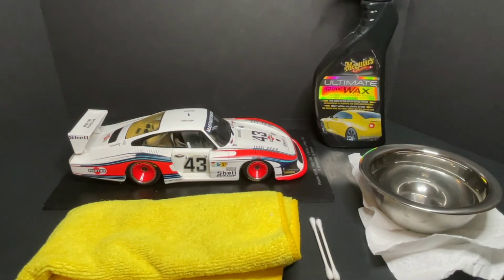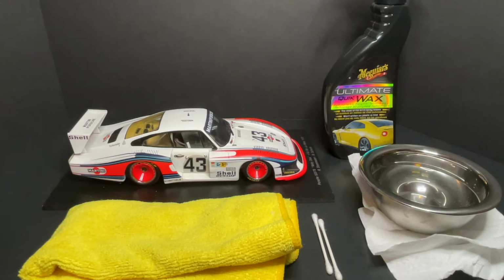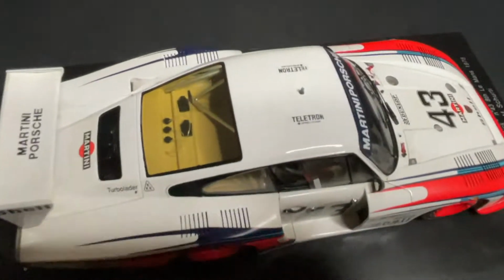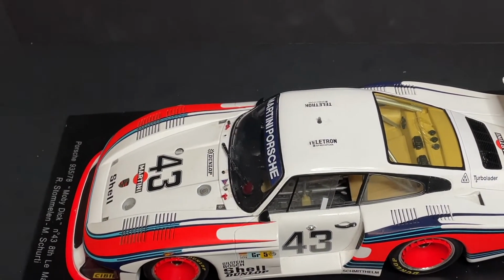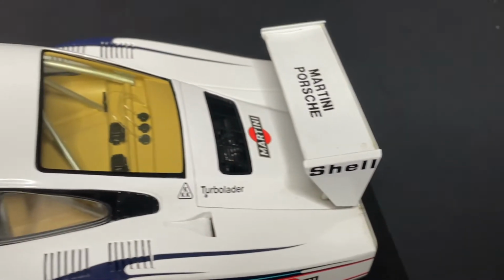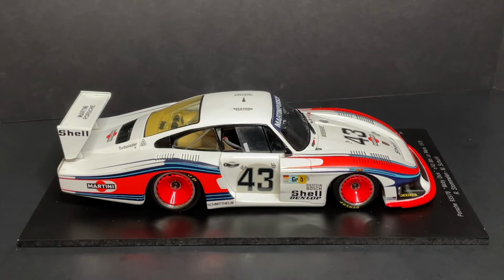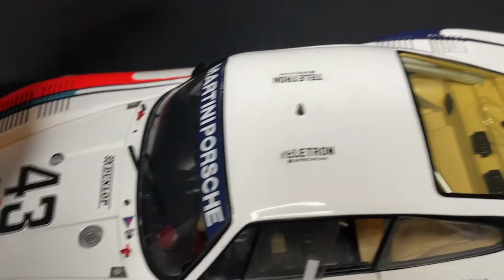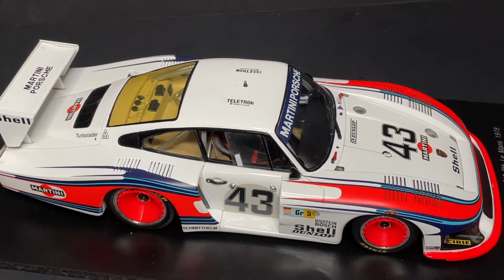Cleaning and Waxing my 1:18 Spark Porsche 935/78!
Im really looking forward in reviewing this model! But before i do, it needs a wash.

So here's what materials I used to clean the model:

-meguiar's ultimate quik wax
-microfibre towel
-q-tips/cotton buds
-warm water in a cup
-swiffer duster "optional"

I am not liable for any mishandling or damages to your model. Please proceed with utmost care and caution!